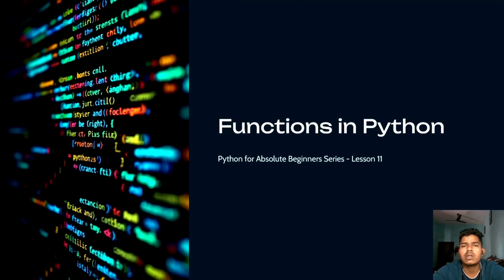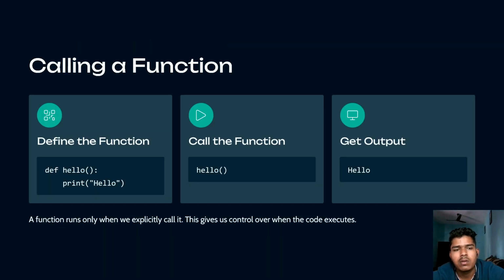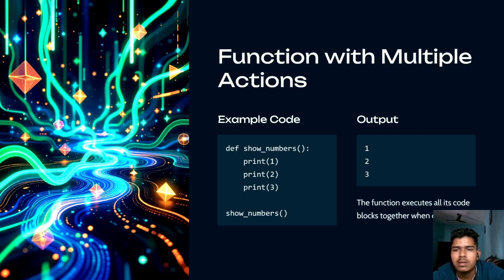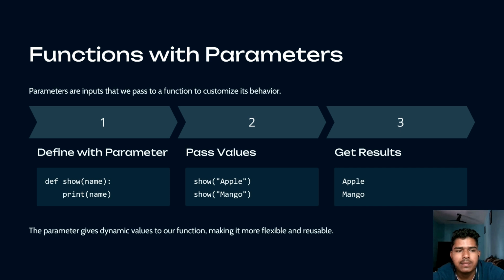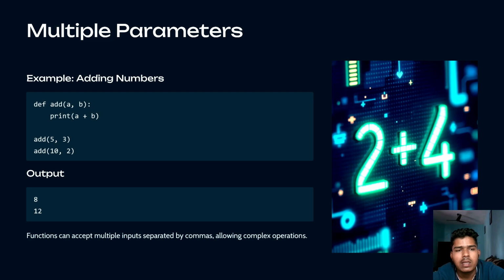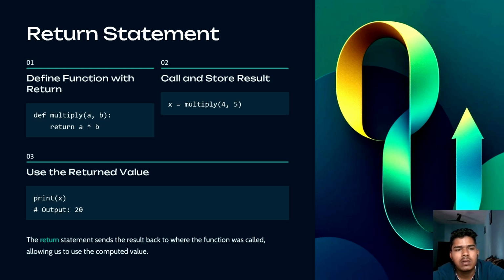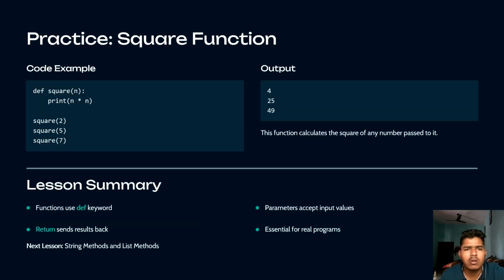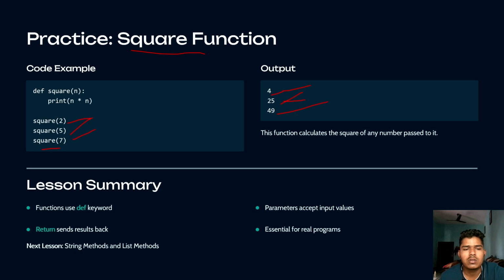pythonforbeginners Functions in PythonTutorial Python for AbsoluteBeginners –Lesson 11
In this video, we learn Functions in Python step by step.
This video is part of Python for Absolute Beginners Series.

In this lesson you will learn:

How to create function using def
How to call function
Function with parameter
Function with return
Why functions are important in programming

This course is made for absolute beginners who want to learn Python from zero.

Next lesson → String Methods / List Methods